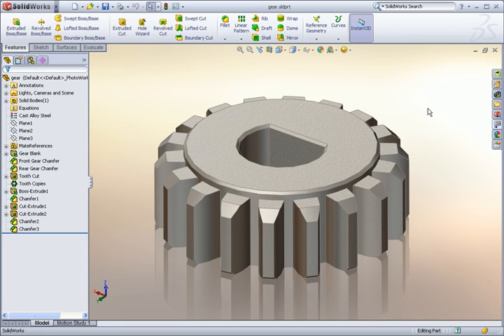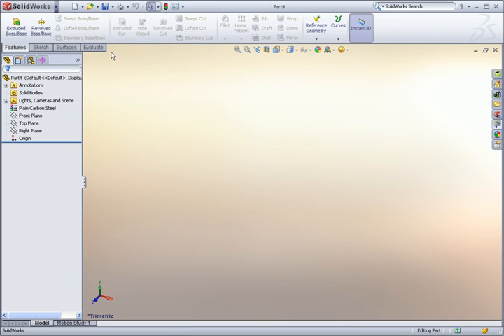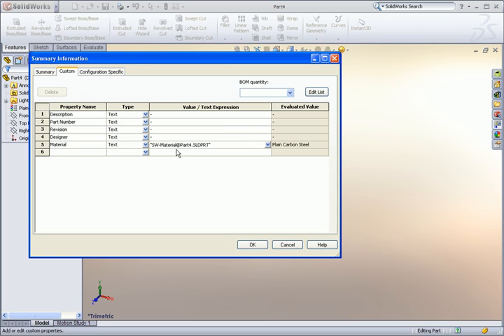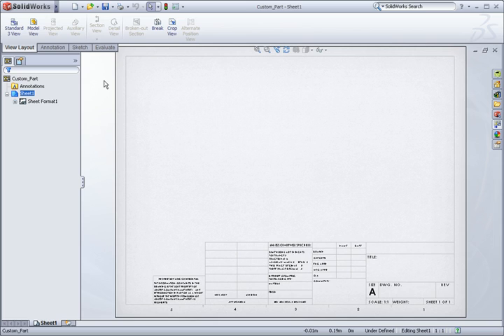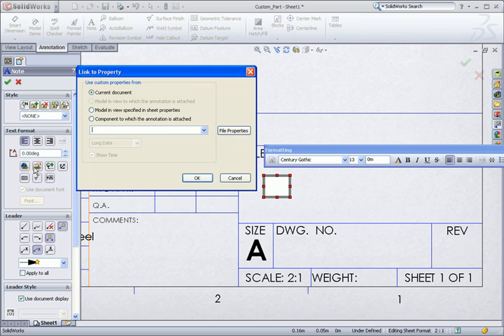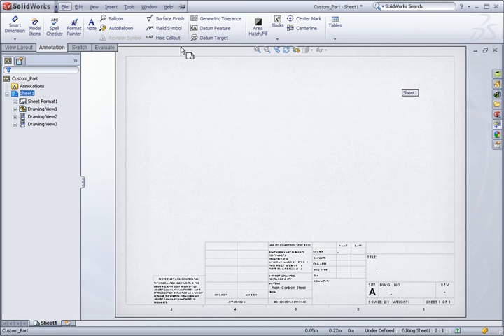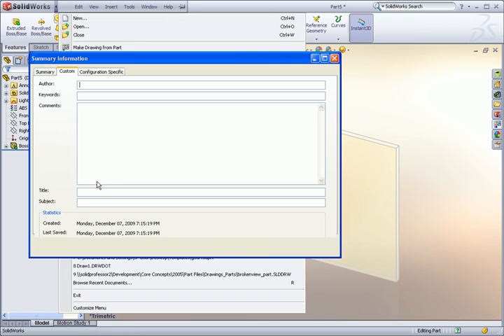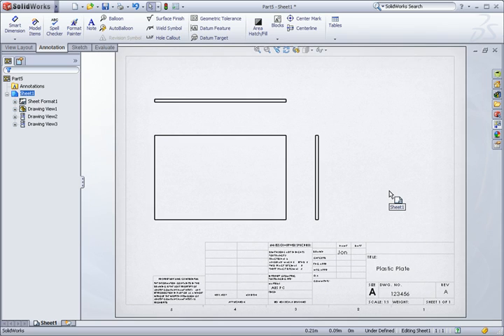SolidWorks Time-Saving Tips: Templates